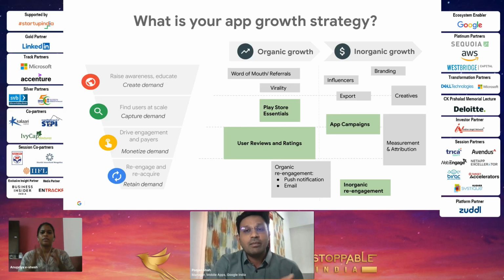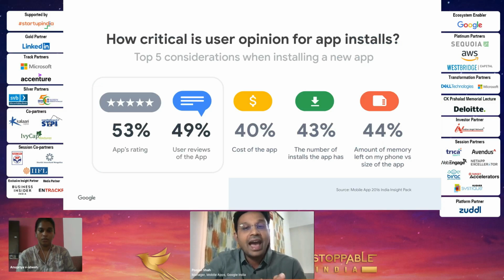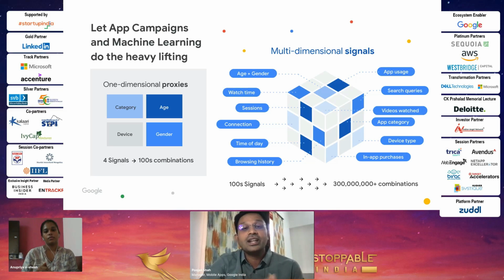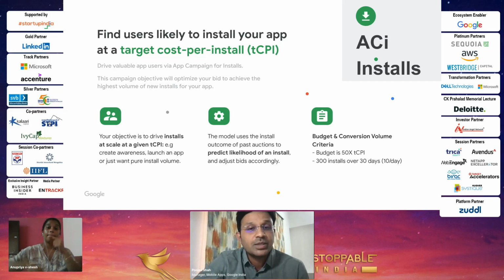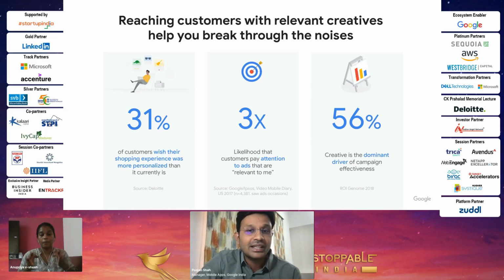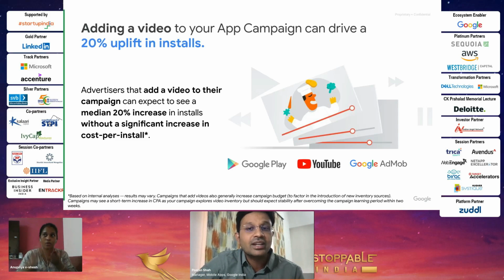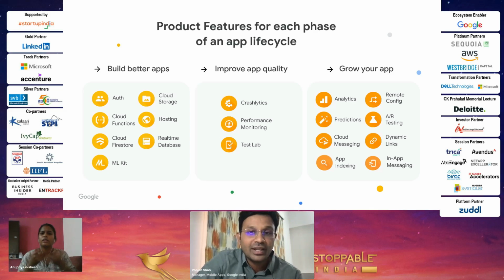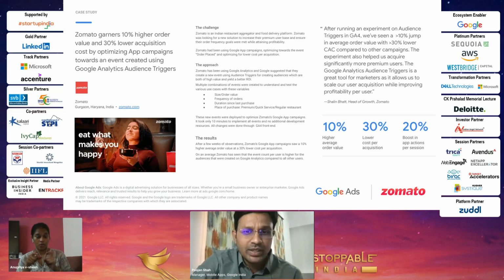Workshop: Reducing Customer Acquisition Cost (Powered by Google)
TiEcon Delhi-NCR 2022 unstoppableIndia TiEconDelhiNCR was a grand success with 140 speakers, 60 sessions and 50 sponsors and partners.

 Global and Indian startup stalwarts converged for this annual iconic event. With a stellar line up of speakers, in-depth sessions, masterclasses, workshops, networking zones and exhibition booths, TiEcon Delhi 2022 set a new benchmark.